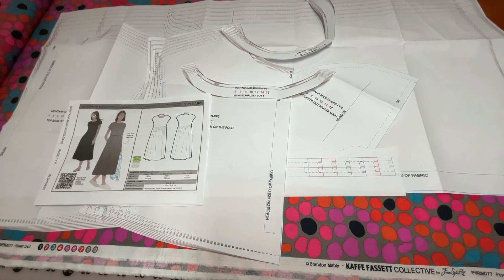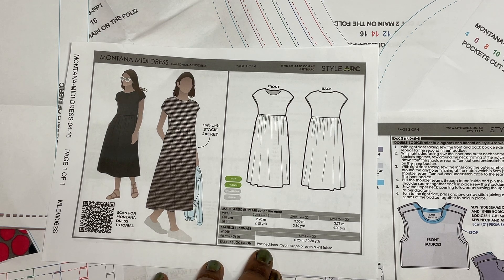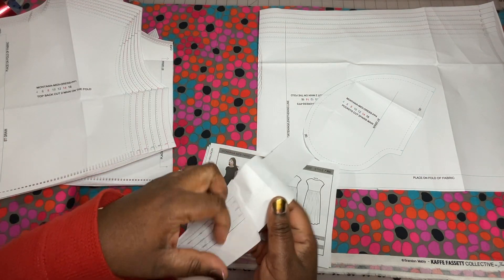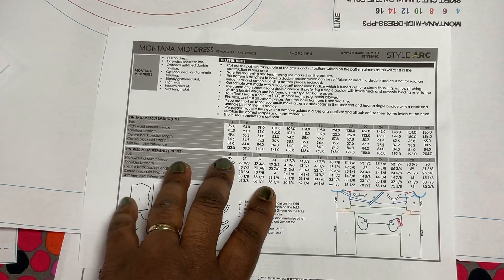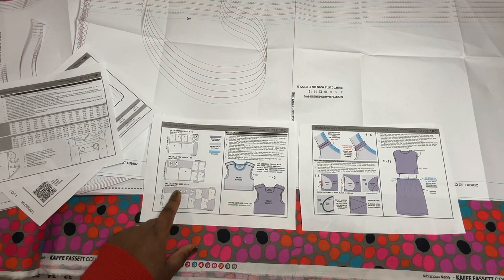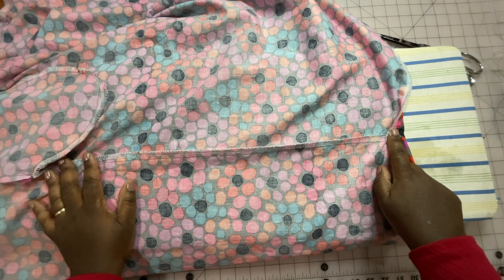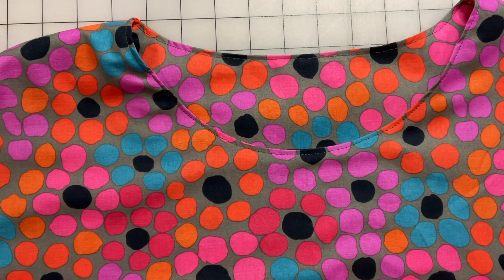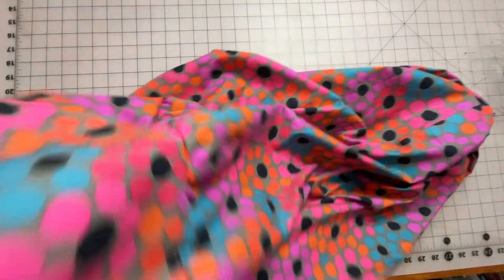Style Arc Montana Sewalong - How to Sew a Dress with Pockets - Easy & Beginner Friendly Tutorial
Today, I am sharing a sewing tutorial featuring a Style Arc Dress Pattern and some quilter's cotton fabric by Brandon Mabley for the Kaffe Fassett Collective.

The fabric can be found in my Etsy shop and is available in several color ways.

Time Stamps:

00:00:00 Intro
00:01:00  Supplies
00:02:23 Pattern Pieces/Overview
00:08:44 Assemble Bodice
00:22:50 Attach Pockets
00:28:09 Sew Dress Skirt
00:31:28 Final Assembly of Dress
00:38:08 Dress Reveal